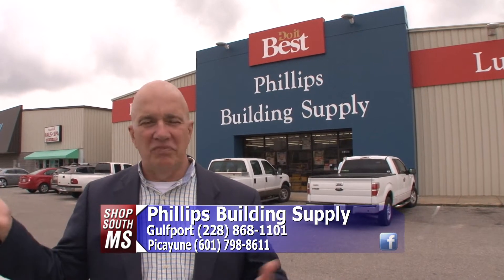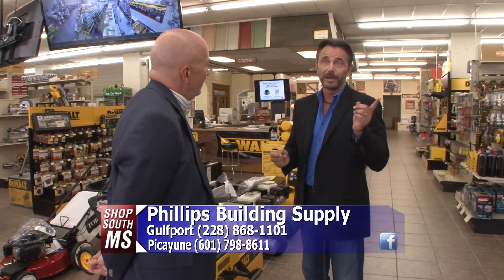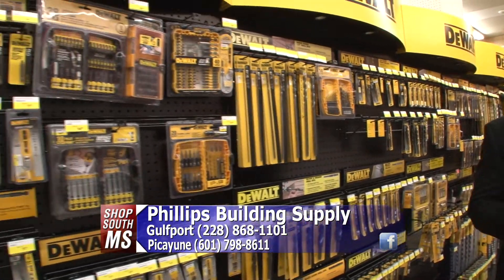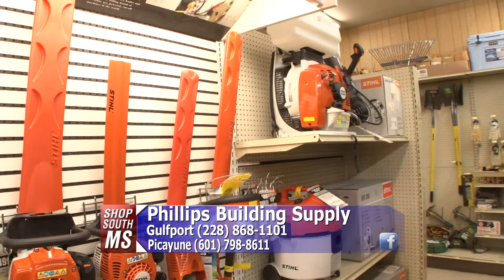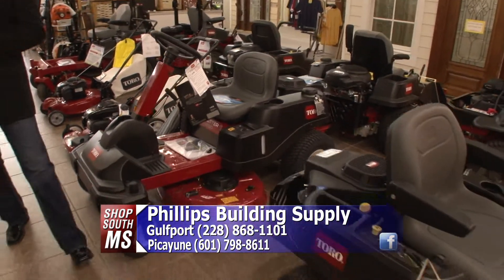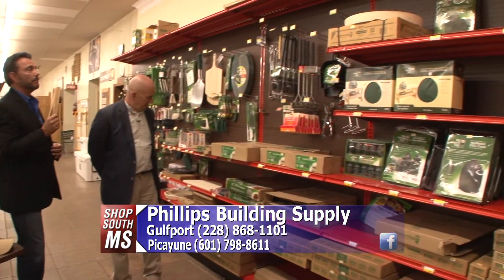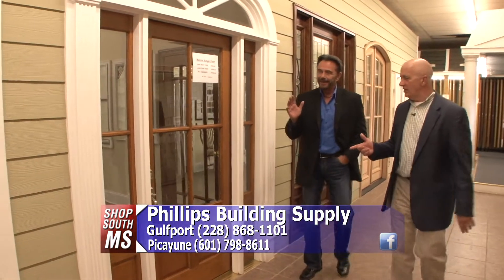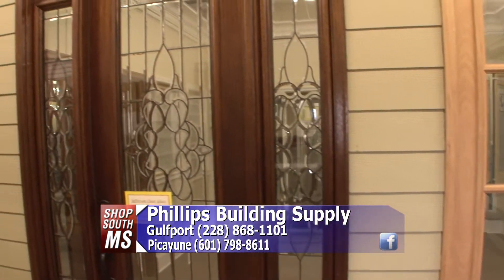Shop South Mississippi- Phillips Building Supply